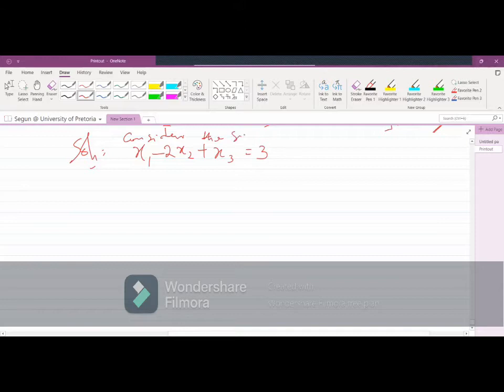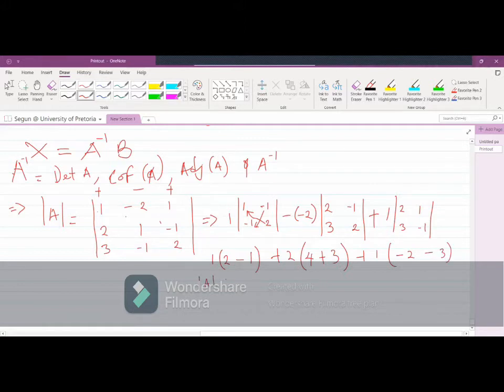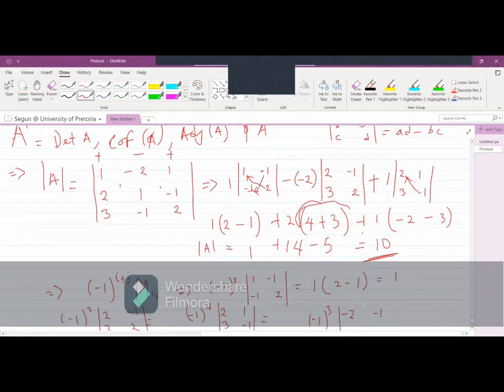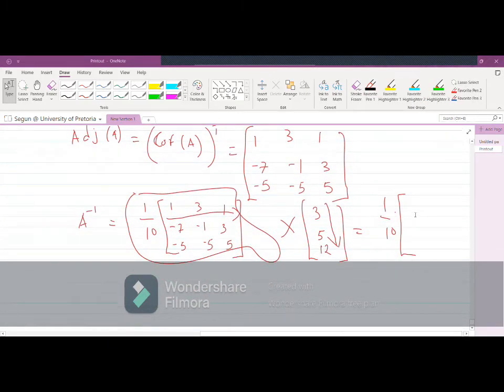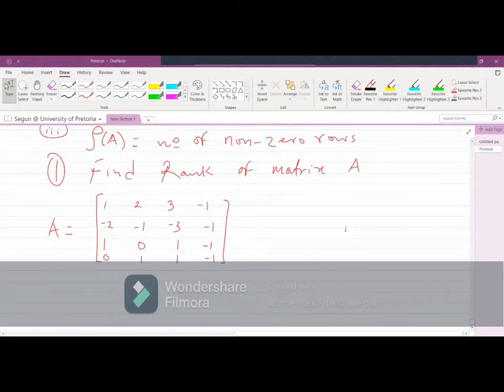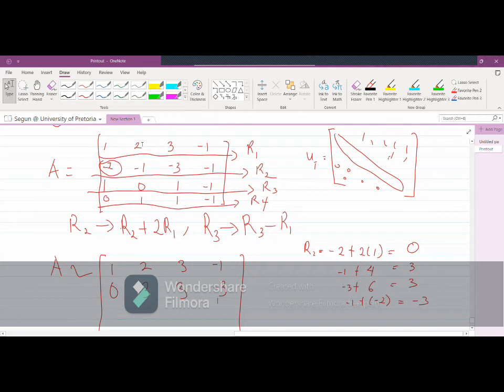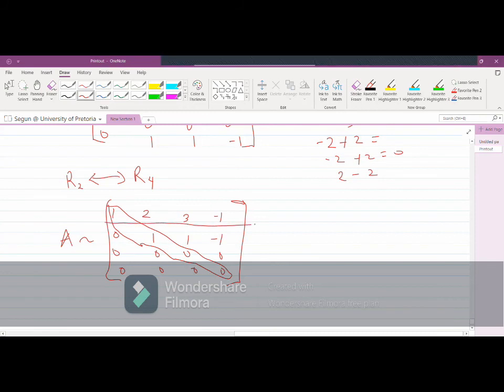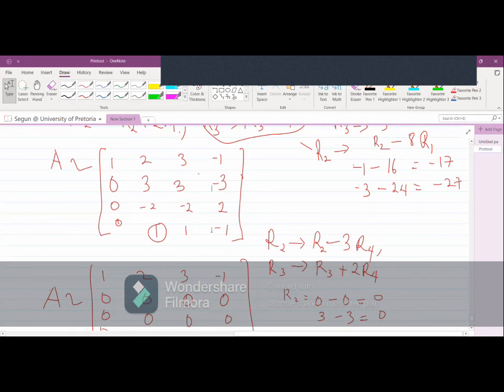Inverse of a Matrix, Rank and Row-Reduction (MTH 212 WEEK 7 LIVE VIDEO SESSION)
Inverse of a Matrix, Rank and Row-Reduction